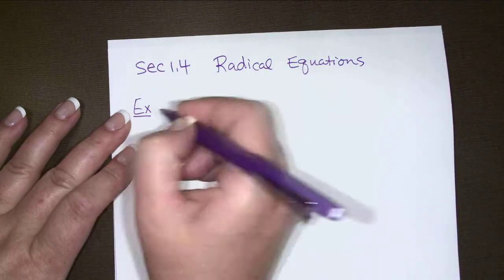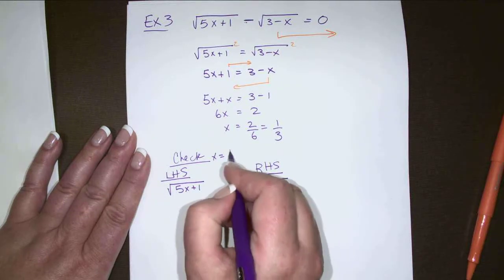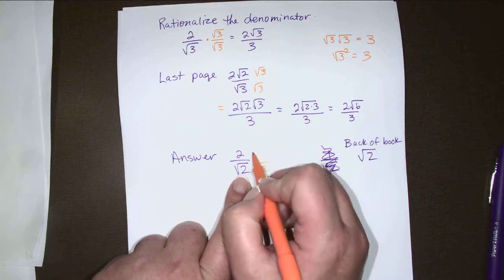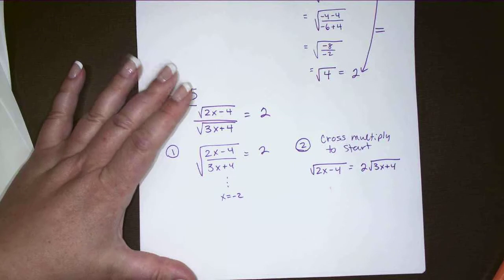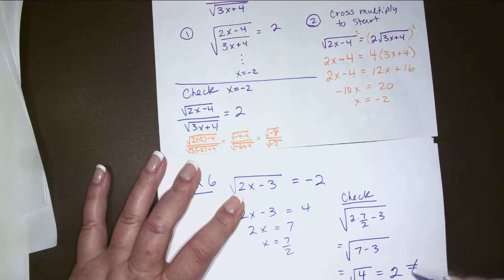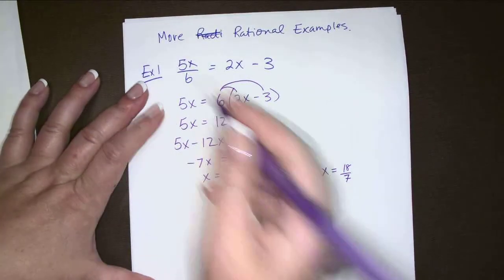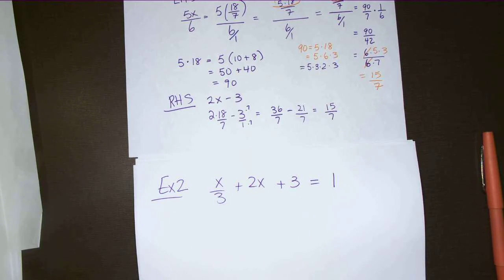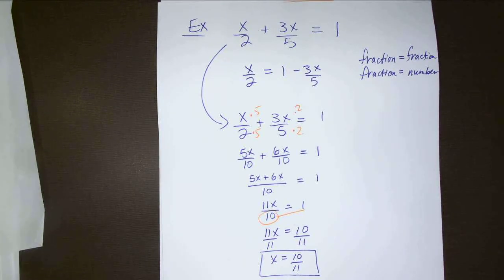sec 1 4 solving equations last few examples